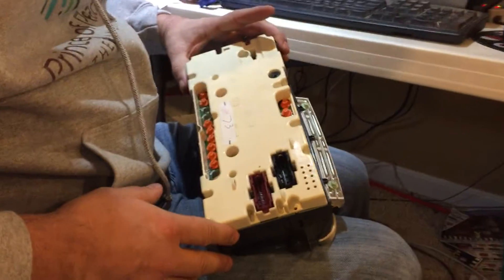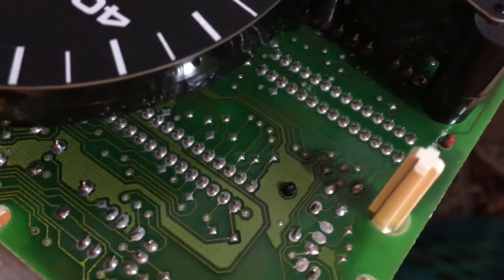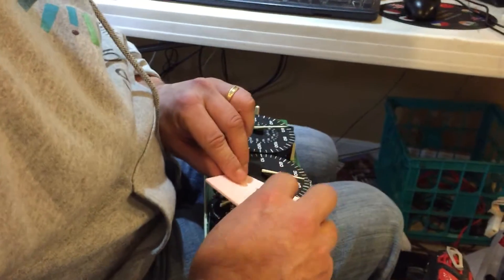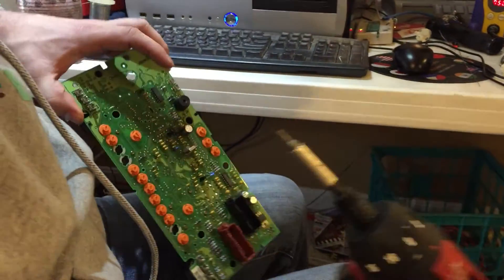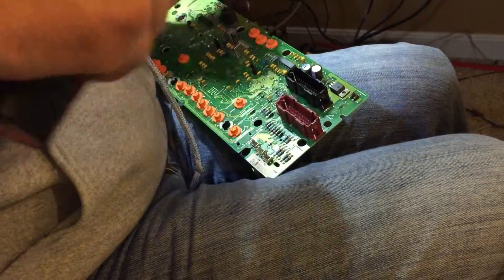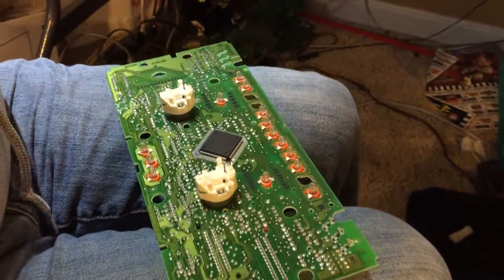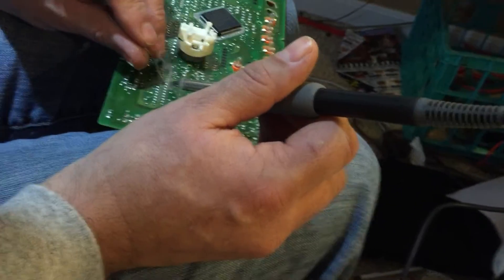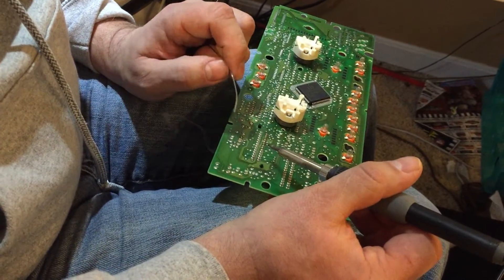Fixing soldering on VW MK3 cluster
This video demonstrates how to fix the instrument cluster on 94-99 VW Jetta or Golf instrument cluster.   I forgot to  mention in the video that when you are reassembling the cluster and putting the needles back on, you need to zero them.  After putting the needles on just rotate them counterclockwise at least one turn and leave them at exactly zero.

I typically charge $60 if all it needs is new soldering and you are not comfortable doing the work on this video.  I charge $80 if it needs new stepper motors which is the case if the tachometer or speedometer are complete dead (wiggling back connector has no effect) or one of the needles is vibrating.